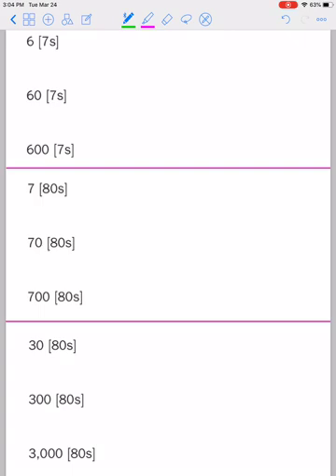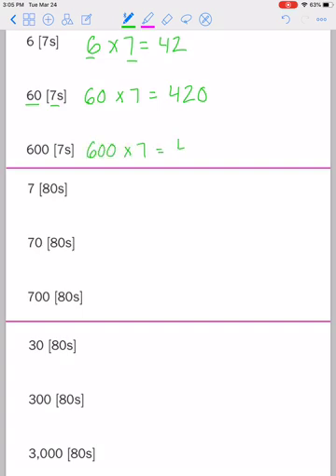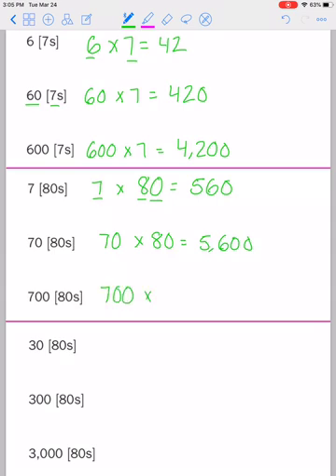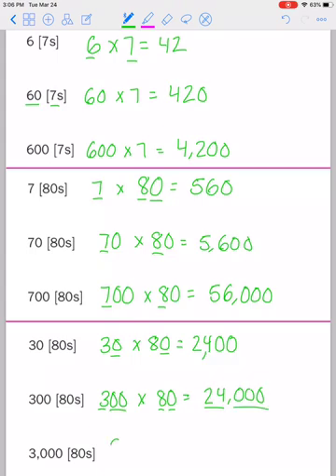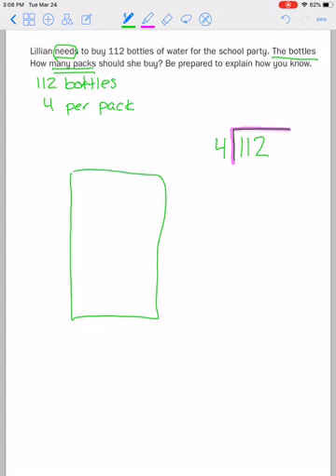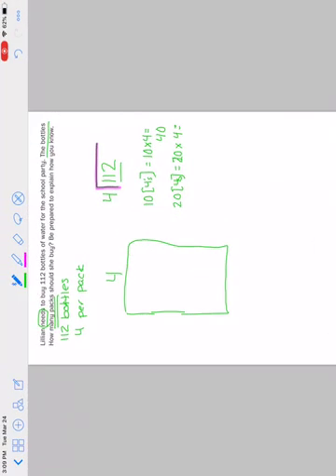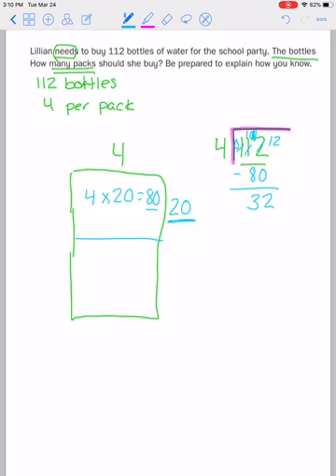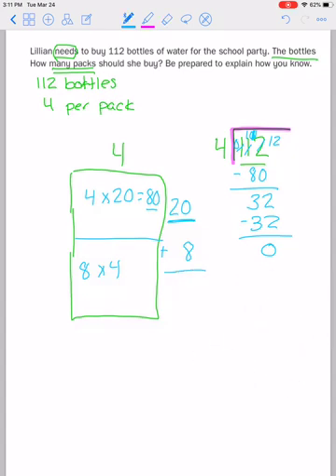Mental Math and Math Message for Lesson 6 7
Explanation of Mental Math & Math Message for Lesson 6.7 from Everyday Math 4